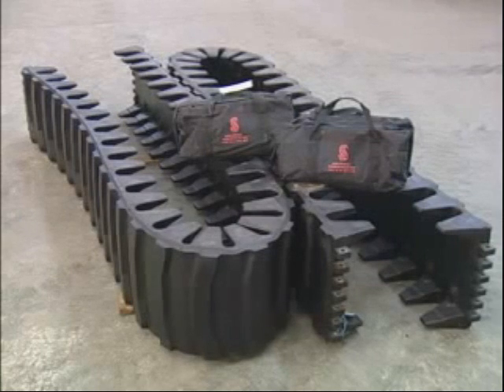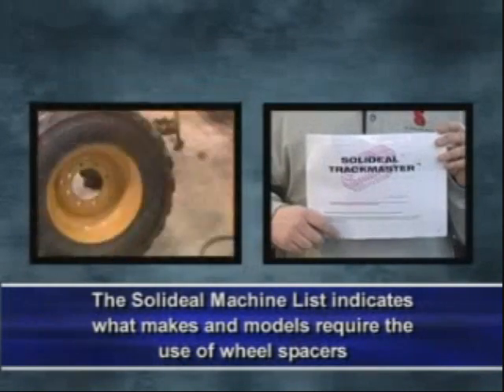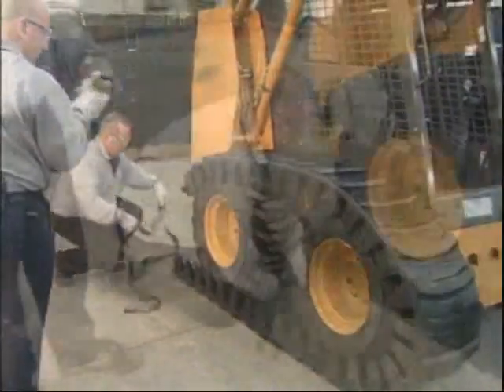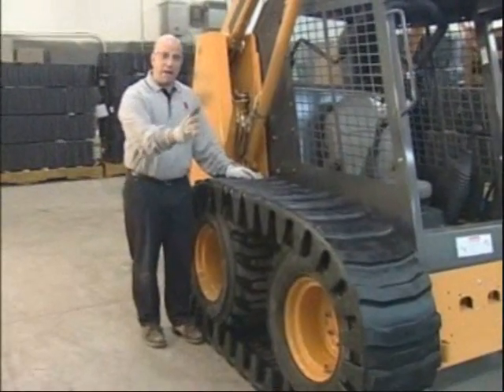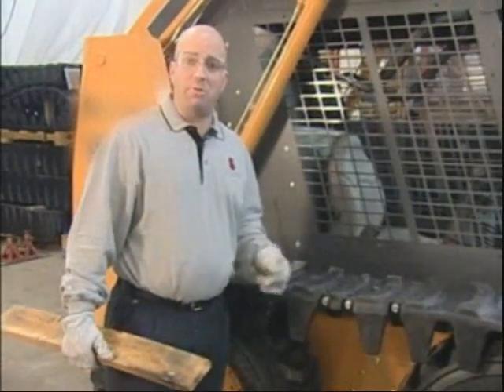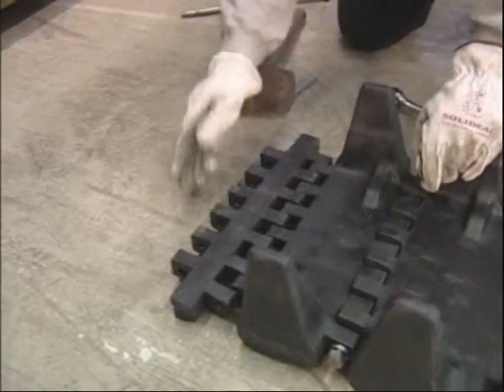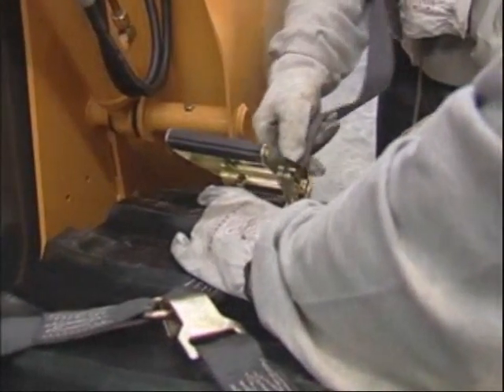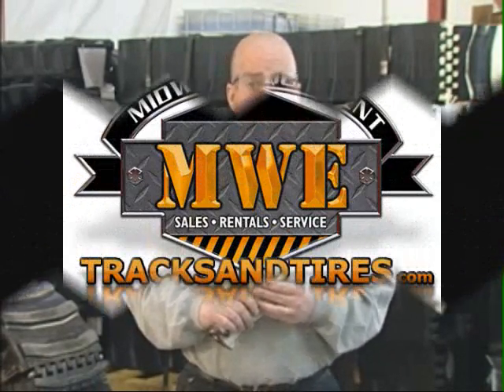Midwest Equipment How To Install Over The Tire OTT Tracks On Skid Steer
Learn How To Install Camoplast Solideal Over The Tire Rubber Tracks OTT Quickly. Solideal makes the only track that uses virgin rubber compounds that provides the best in traction, and comfort.